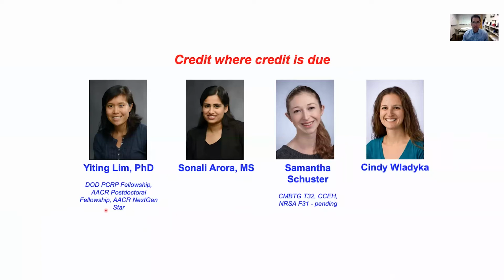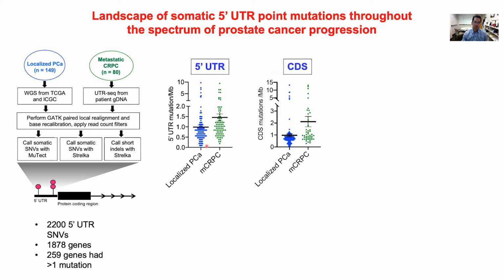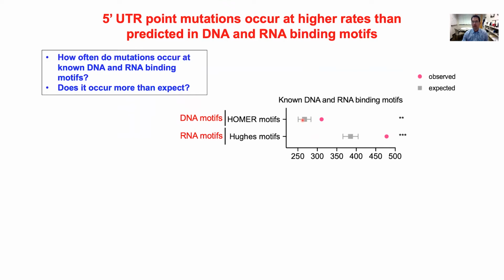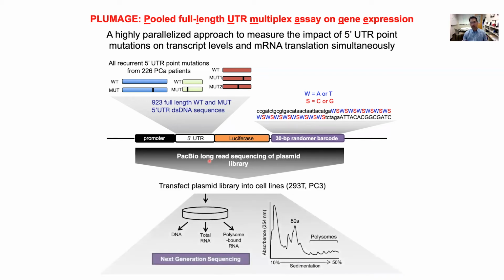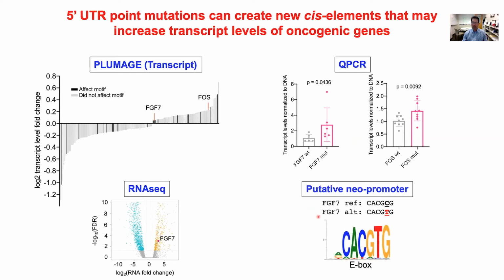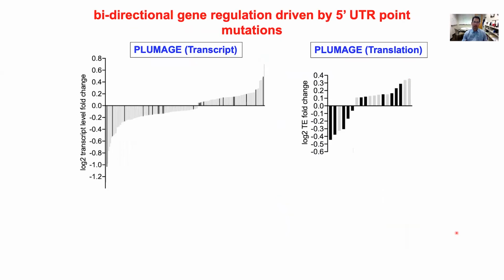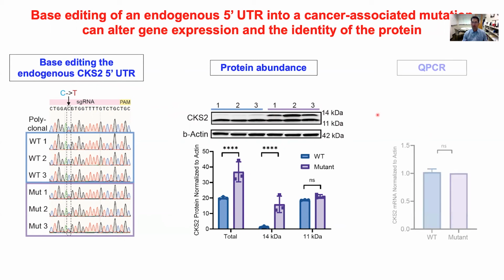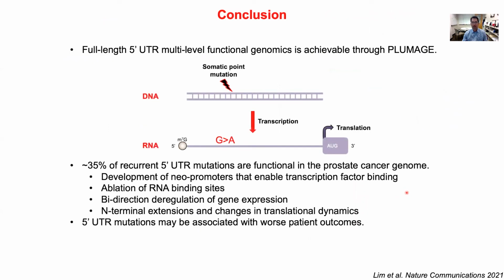Andrew Hsieh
Andrew gives a talk on delineating the functional relevance of somatic 5’ UTR mutations in human cancers at the Heidelberg EMBL Protein Synthesis and Translation Control meeting.